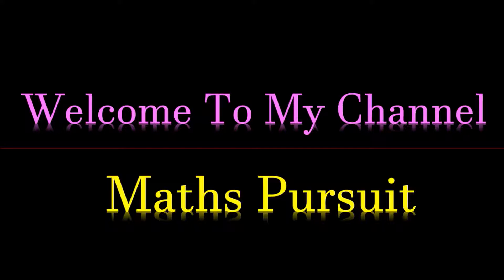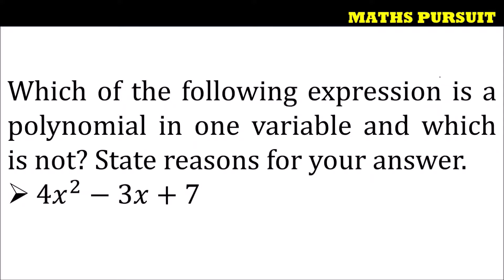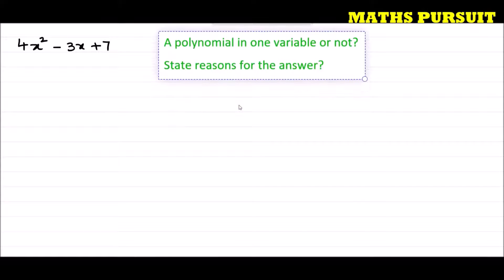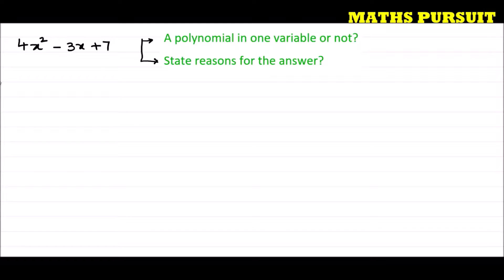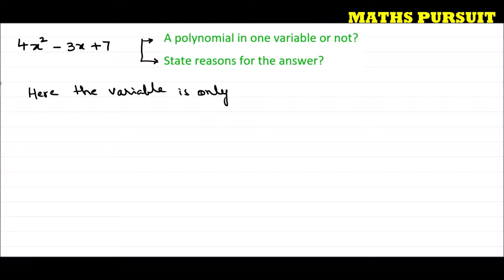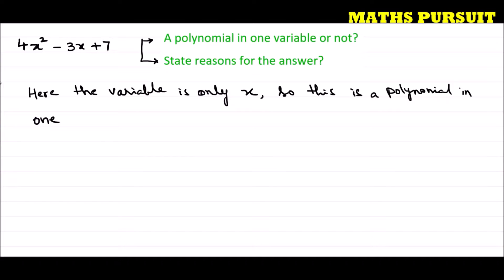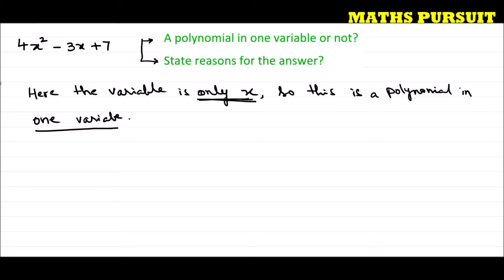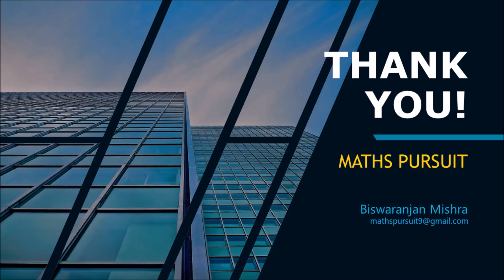Which of the following expression is a polynomial in one variable and which is not? 4𝑥^2−3𝑥+7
CLASS-9TH || CBSE || NCERT BOOK || POLYNOMIALS || QUESTION-1(i)

Which of the following expression is a polynomial in one variable and which is not? State reasons for your answer: 4𝑥^2−3𝑥+7